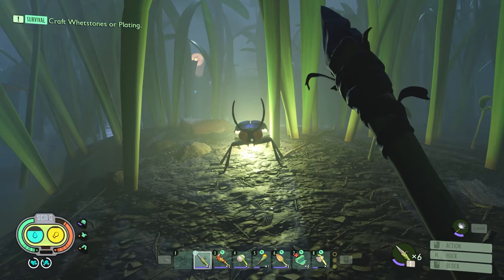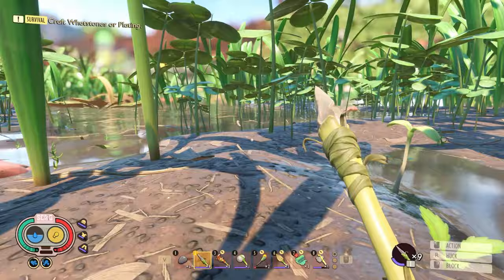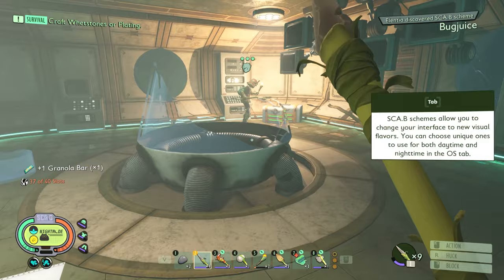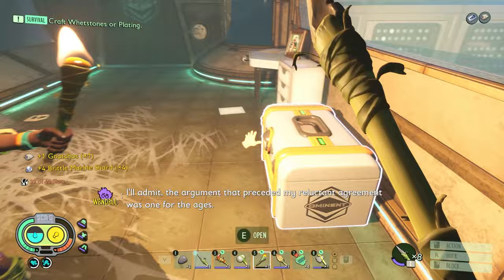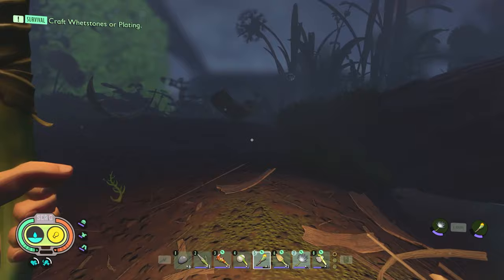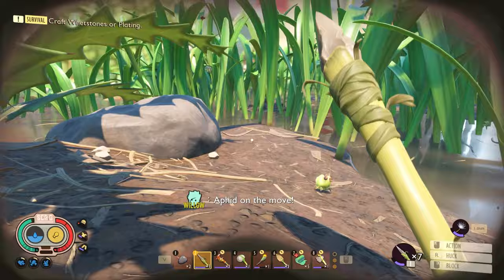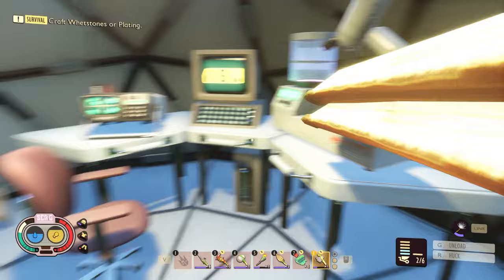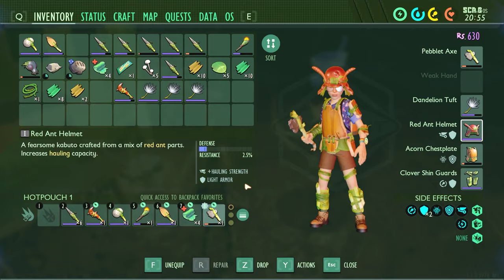Grounded - Part 3: The Second Base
At long last, we return to the backyard. Together with my wife Elentia, we embark on an adventure with many dangers. Spiders, larva and darkness awaits. We might need a second base...

This video is Part 3 of a Grounded series. Part 1 and 2 was released almost a year ago. This (and Part 4) was recorded not long after, but editing was pushed back due to us having a baby. As a result, the format is slightly different as it was recorded before I transitioned to 1440p 60fps.

Chapters:
00:00 Intro
01:23 Ants and Spiders
15:07 Hedge Exploration I
39:25 Hostile Encounters
54:48 Second Base
1:36:35 Bombardiers and More Base Building
1:51:00 The Oak Tree
2:01:40 Back to Base
2:11:13 Bombardiers and the Night

Art Director:
Elentia

FLARES: Aaron Steele, AJ Ginalick, Alex, Bryan Hennes, Chris Rybowski, cjr9aber, Christian Rommel, Coriolis, Doug, Eric, Hatchet Jack, CMDR Hokam, Kunawl, Jacob Hoertkorn, JLannon, Jennifer Cullen, Joanne Cheesman, John Parsons, LegoKyKy, Matt W, Mathew Erickson, Max Buck, Michael Clifford, Nimitz, Pam Lange, Peyton Duke, Princess Jade, Rasalom, Rueben Overton, Sarah Parker-Shemilt, Sir Monkeyboy, Stephen Parker, SuperCorn, Unkle_Silky
TORCHES: Alex Naylor, Christopher Tomsett, D.H. Dunn, Dave H, GrandmotherG, Harry Clapham, Ieuan Morgannwg, James Haynes, Judy Carlsson, Laura Eileen, Megumin, Michal, Nikita Shelimov, Oliver Chadwick, Robert Barnstead, SA Harian, Sirenusvex-Devlin, TwoFatCatz
MATCHES: BriCreative, Charles Lambert, Christian Sonnenberg, Ember Schryver, Janne Keller, Joseph Conn, Izzzzyyy, Kat McKenzie, Kevin M, Kristin de Lissovoy, Lupineways, Nocturnal Druid, Paul Wright, Rand Althor, Scott Haggs, Sierra B Hillmeyer, SilentShade, Sofia Blomquist, Ted Shepherd, Jim_42

I stream rarely, so notifications are recommended